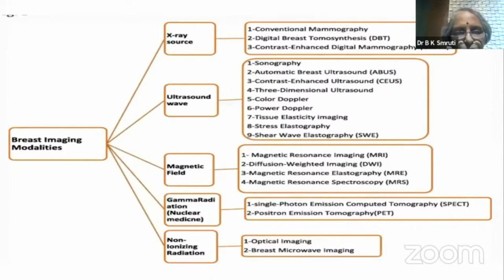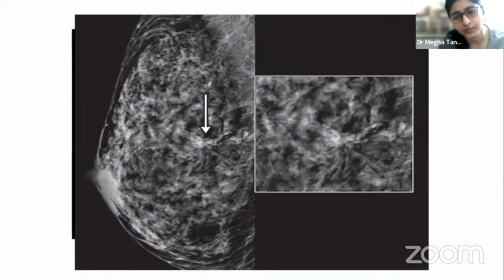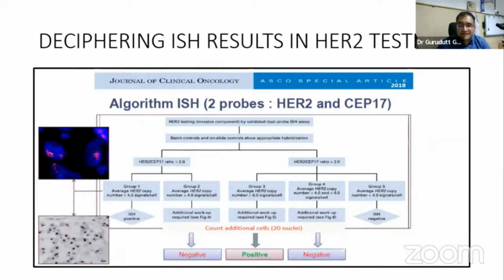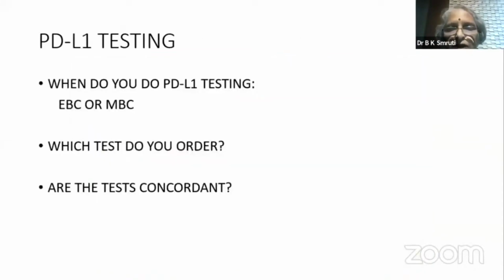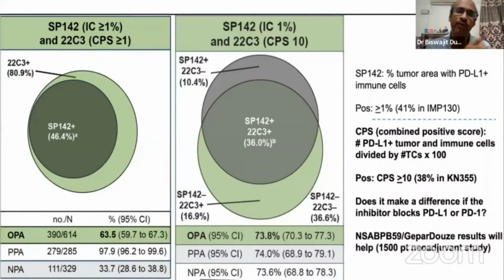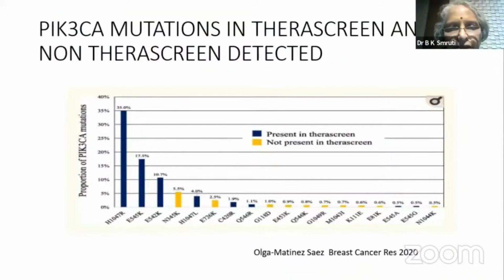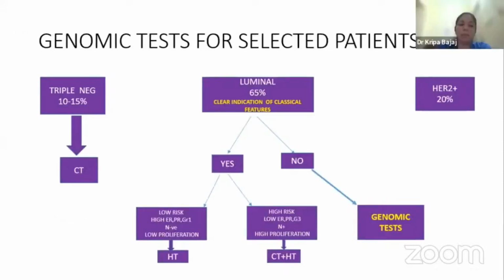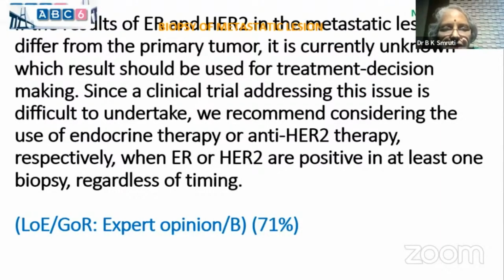Panel Discussion | Dr B K SMRUTI | DIAGNOSTICS IN BREAST CANCER WHERE ARE WE IN 2022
Cancer Research And Statistic Foundation organized a webinar "Treatment & management of Breast Cancer" with the support of "Institute of Pulmonology Medical Research & Development" & "Sunrise Oncology Centre".